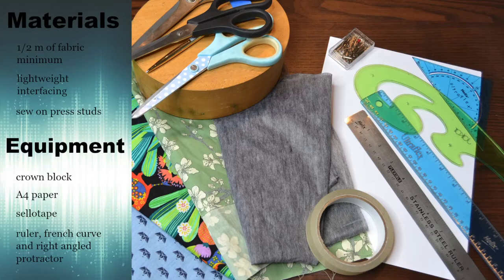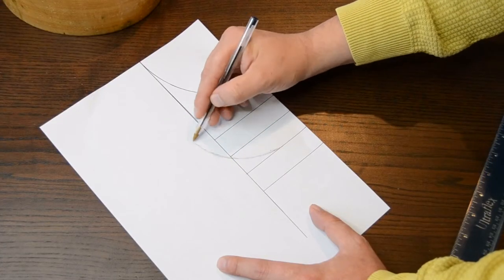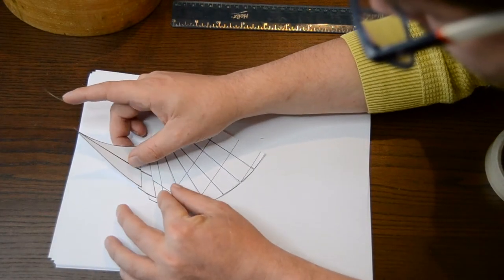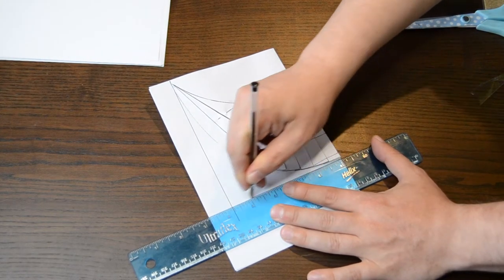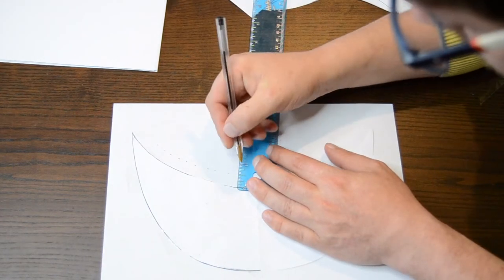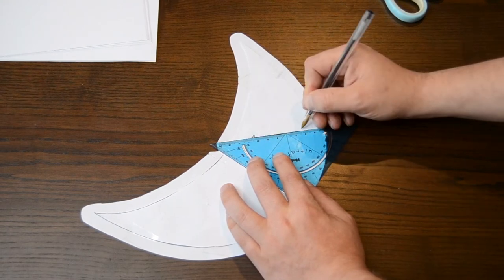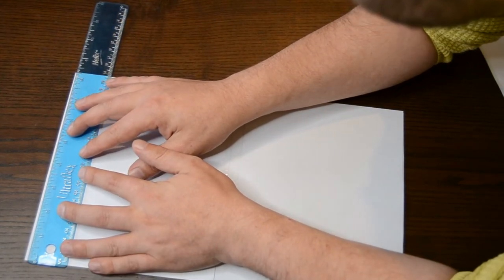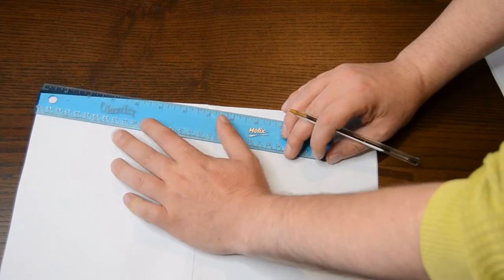JWH Millinery Makes: Last minute holiday visor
Want to learn how to make hats and headwear? Well you have come to the right channel - Welcome to JWH Millinery on YouTube.

We post videos showing you how to make many different types of headwear from a gorgeous felt trilby to fabulous hats that would get the nod of approval at Ascot.

This week we show how to draft a visor pattern and make your very own visor -  and only takes an hour to make!

Want to take part in our next Milliner Showcase? Drop an email to with several pictures of a hat, ideally one showing detail of the hat. make sure you include your inspiration, your inspiration for the piece, a bit about you and a fun fact - the more you give the longer i can show your work.

Materials Used

Green floral fabric - own stash

Cactus Print - Sew Over It

Equipment used